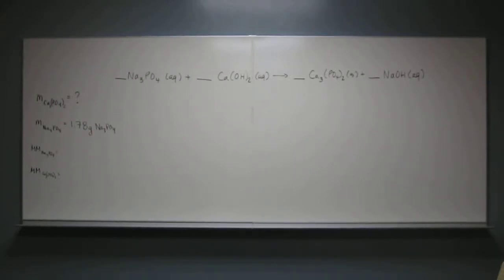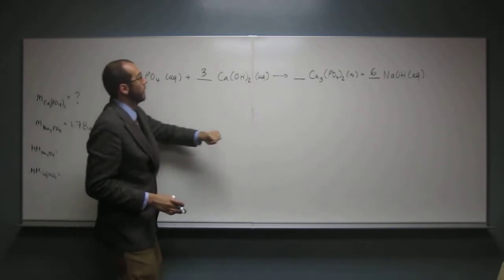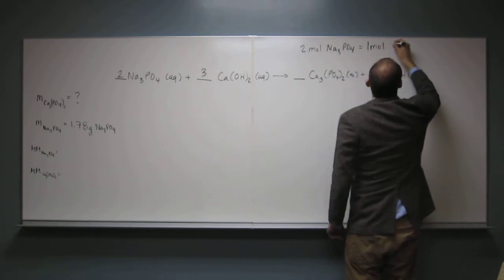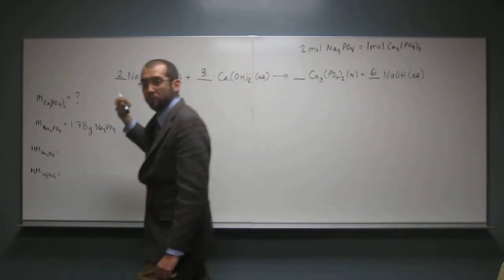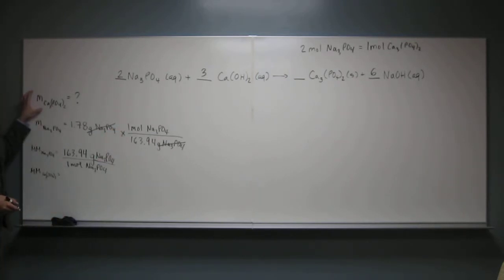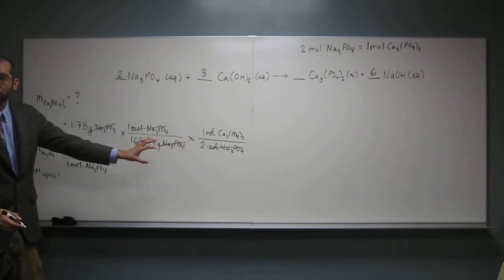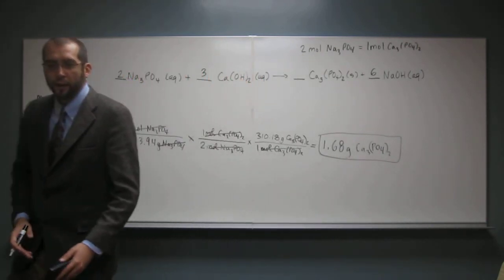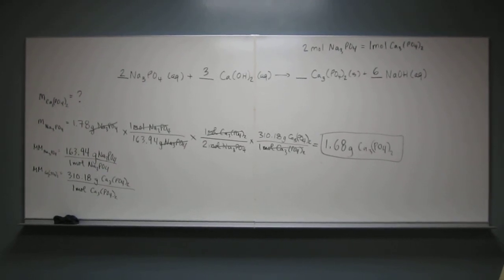Stoichiometry 015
What is the mass of calcium phosphate that can be prepared from 1.78 g of Na3PO4?
__ Na3PO4(aq) + __ Ca(OH)2(aq) → __ Ca3(PO4)2(s) + __ NaOH(aq)